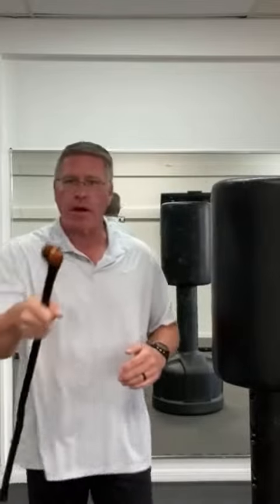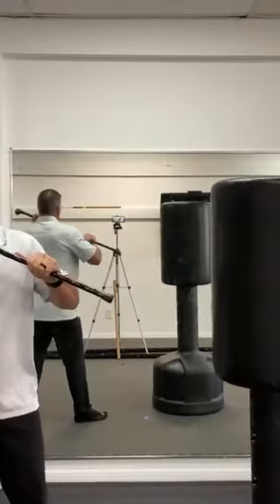Top of the morning to ya! Shamrocks and shillelaghs for self defense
The shillelagh is a traditional Irish walking stick made of blackthorn or oak wood. It has a long history in Irish culture, originally used as a tool for farming and later as a weapon for self-defense and in traditional Irish stick-fighting.

The shillelagh typically has a thick knob at one end, which can be used for striking an opponent. The wood is usually left in its natural state, with the bark left on for a rustic appearance. The shillelagh is typically between 2 and 4 feet in length, making it a formidable weapon in close combat.

In the past, the shillelagh was used for settling disputes and protecting one's land and property. The stick-fighting tradition, known as "Bataireacht," was passed down through generations and was an important part of Irish culture. It was a skill that was honed and perfected through years of training and practice.

Nowadays, the shillelagh is still an important symbol of Irish heritage and culture. It is often used as a decorative item and can be seen in Irish pubs and homes as a reminder of the past. Some people also still practice stick-fighting and use the shillelagh as a weapon for self-defense.

The shillelagh is a unique and fascinating piece of Irish culture. Its history, both as a tool and a weapon, showcases the resourcefulness and strength of the Irish people. It is a reminder of a time when people had to rely on their own strength and skill to protect themselves and their loved ones.

In conclusion, the shillelagh is a traditional Irish walking stick made of blackthorn or oak wood. It has a long history in Irish culture, originally used as a tool for farming and later as a weapon for self-defense and in traditional Irish stick-fighting. Nowadays, it is still an important symbol of Irish heritage and culture and is still used for self defense and stick fighting by some people.